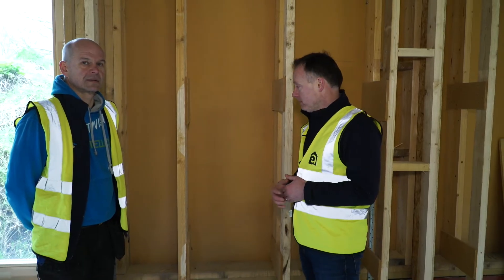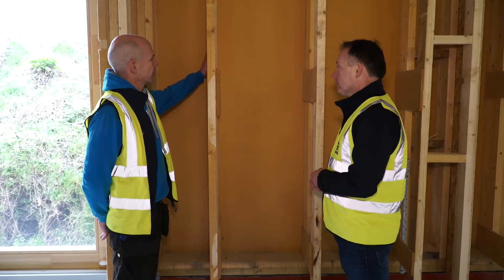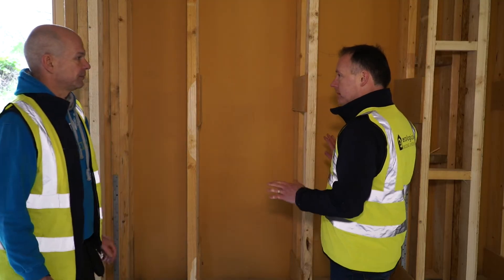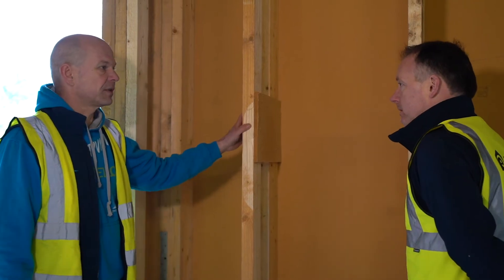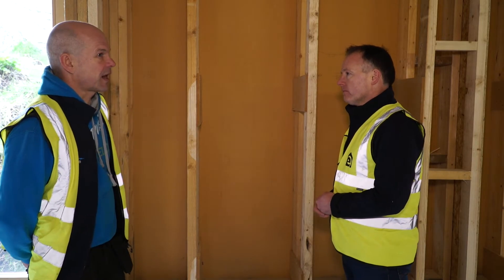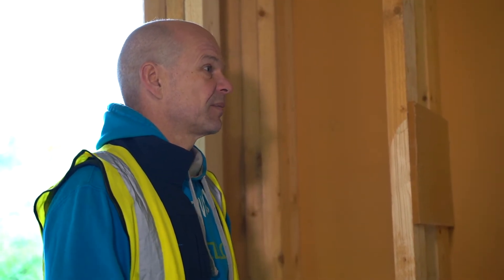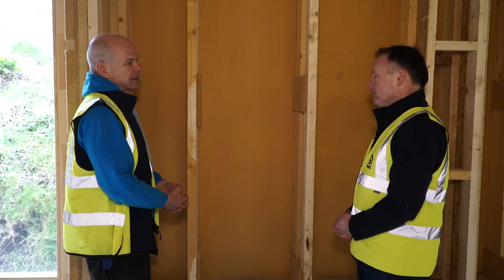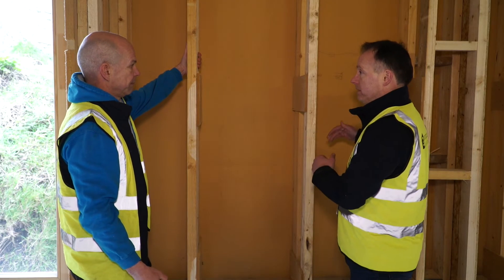The 'Twin Stud' System and Cellulose Insulation - Cooleen Passive House VLOG #4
Roman Szypura speakes to Niall Crosson about the 'Twin stud' system he used to create a complete thermal break in the timber frame wall, eliminating any potential heat transfer from the outside to the inside. He then filled the void between the studs with Dämmstatt cellulose insulation, made from recycled newspaper, due to its ability to completely fill gaps between the studs. Cellulose insulation also offers a low environmental impact along with excellent technical properties, particularly in terms of breathability (allows moisture vapour to pass through it), and thermal performance.